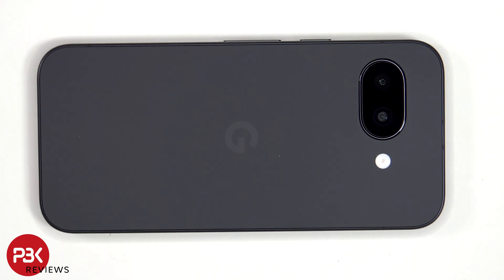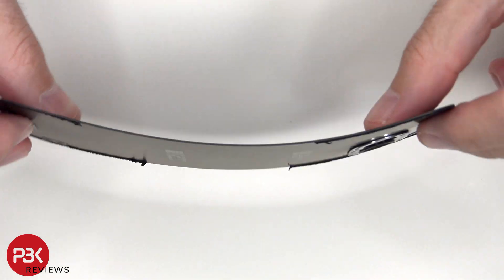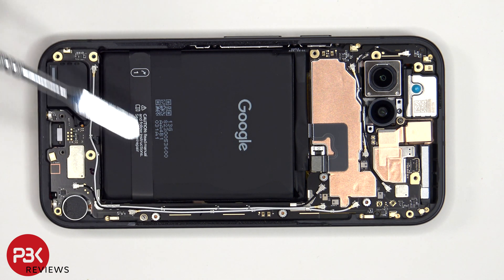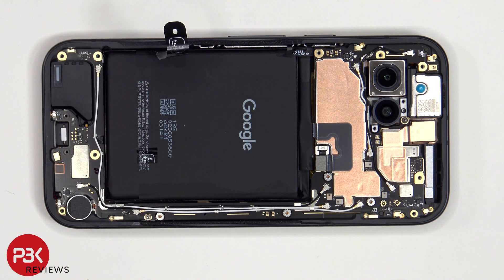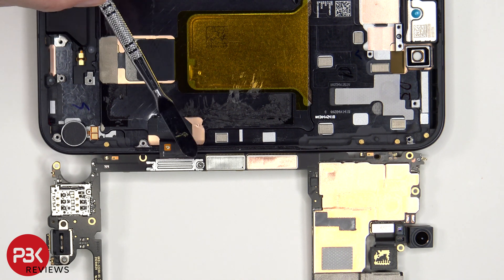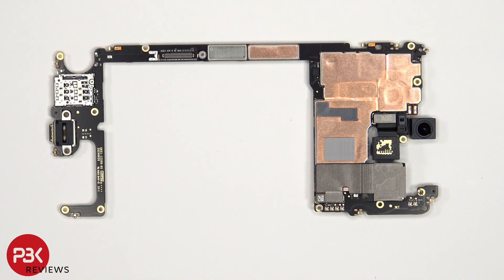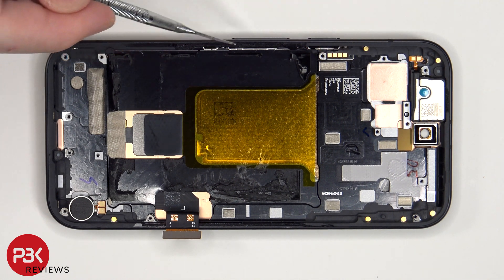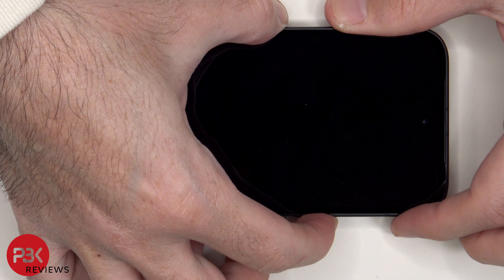Google Pixel 9a Teardown Disassembly Phone Repair Video Review. VC Confirmed!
Google Pixel 9a Teardown Disassembly Phone Repair Video Review.

Better & worse than the Pixel 9. Has a welcomed vapor chamber, but doesn't have the separate sub board for easy to replace charger port/sim reader.

300LSE Adhesive